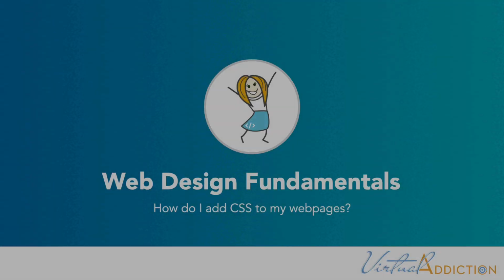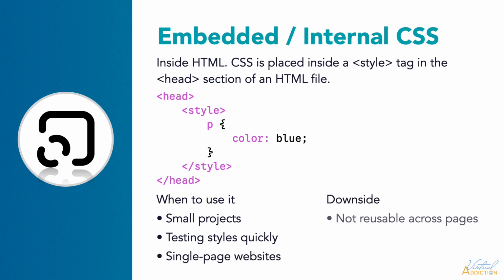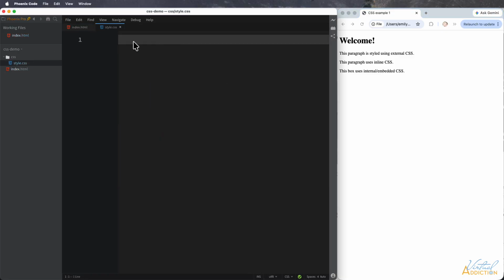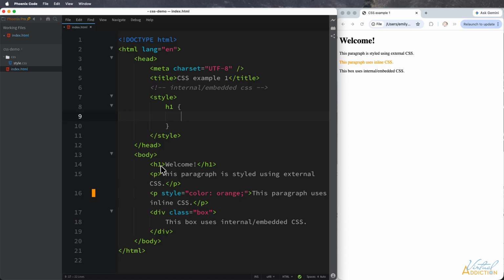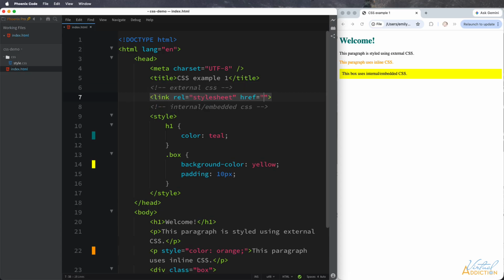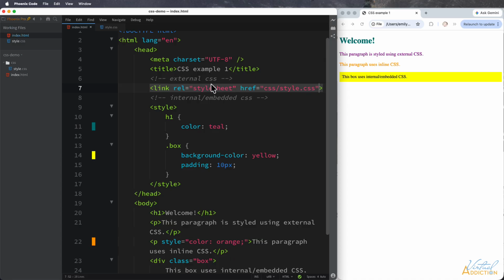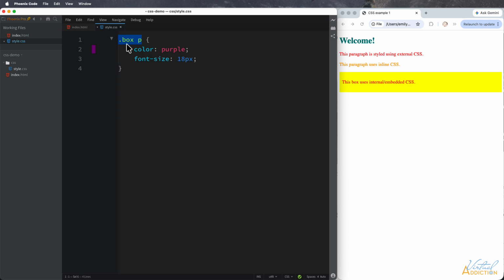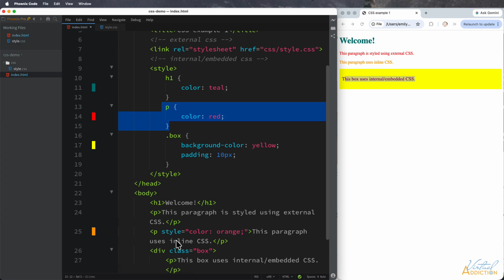CSS Placement Explained: Inline vs Internal vs External (Best Practices for Beginners)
Learn the three ways to add CSS to your website and discover which method professionals actually use!

In this lesson, we break down:
      • Inline CSS (and why you should avoid it)
      • Internal CSS (when it’s okay to use)
      •  External CSS (the industry standard)

Perfect for beginner web development students, this video explains not just how to use CSS, but where to put it for clean, organized, and scalable code.

By the end, you’ll understand best practices used by real developers and be able to structure your projects like a pro.